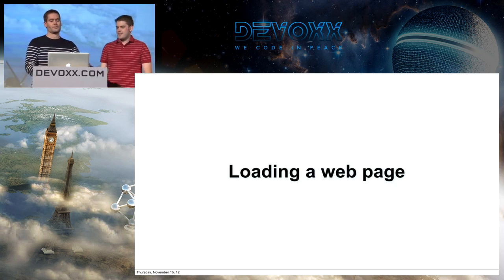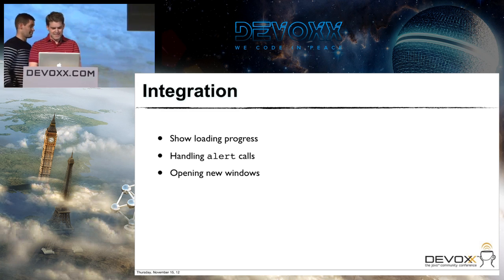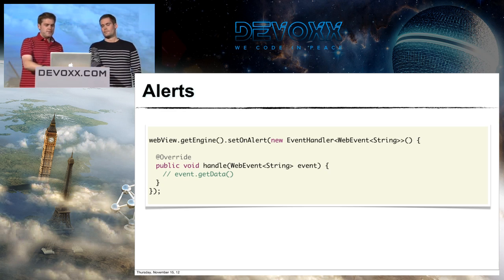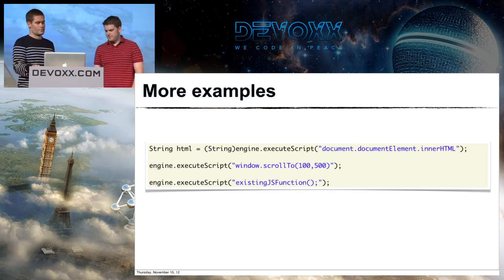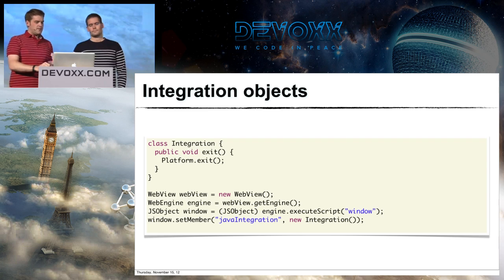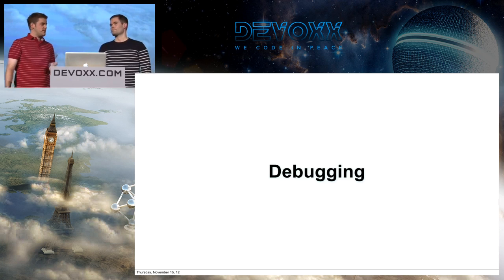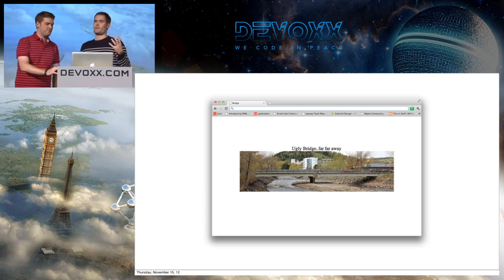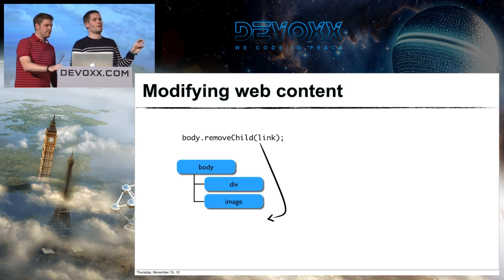JavaFX Mashups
A mix of content or functionality from two or more Web-based services has become known as a mashup. This presentation takes the mashup concept one step further by mixing Web content and scripts with a JavaFX program, effectively blurring the line between Web and application. This is made possible by the powerful WebView component of JavaFX. The session shows how to display Web content in a JavaFX application and how to set up two-way communications between the Java code and JavaScript code run in WebView. It includes several cool and creative examples based on this technique.

Authors:
Martin Gunnarsson
Great programmers are usually lousy designers, and vice versa, but Martin is one of those rare crossbreeds who can handle both. Graphics programming and GUI design suits him particularly well, but being a true perfectionist, heʼs rarely satisfied with the results of his own work. Martin comes from a Java/Swing background, but has been working almost entirely with JavaScript and Objective-C the last few years.

Pär Sikö
Pär is a java developer, working primarily with Android but with a long and happy history that includes J2ME, Swing and JavaFX.
He's been working with Java since it's inception and tried everything from architecture and large enterprise systems to mobile devices.

As a developer Pär is curious and thorough and knows the importance of pixels and colors.
Curious to learn new things, growing as a human being in the process, and happy to teach and inspire others about it.
Thorough to ensure that the quality is on par with expectations and, perhaps most importantly, to really understand something makes it
so much easier and fun to work with. Pixels and Colors have never been as important as it is today, everything is measured by it's looks,
and Pär's focus on making beautiful applications is a deliberate strategy that has paid off numerous times.

Pär has been a busy speaker for the last couple of years, presenting on the international stage as well as on Swedish conferences.